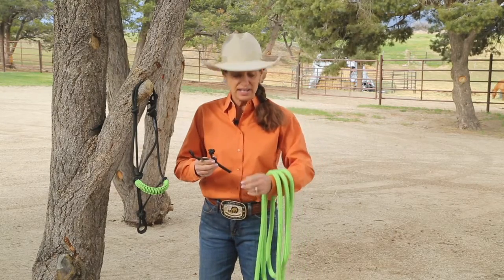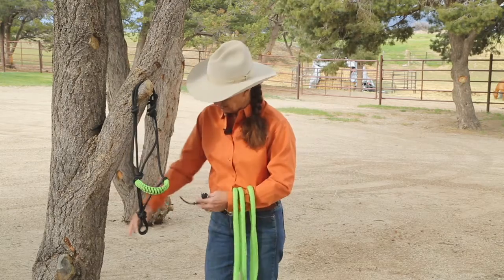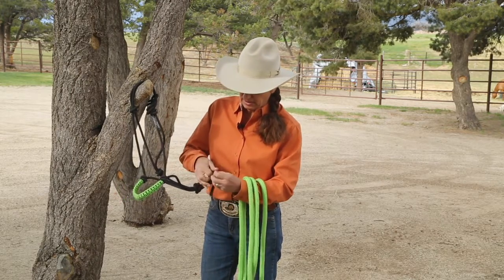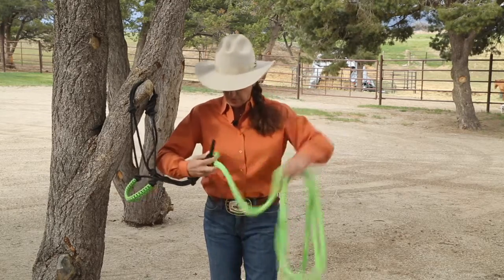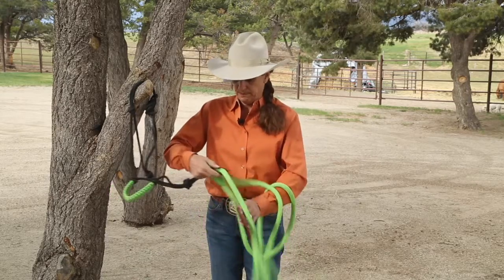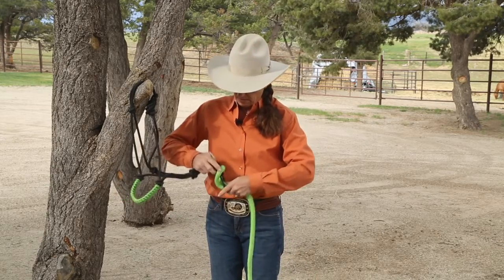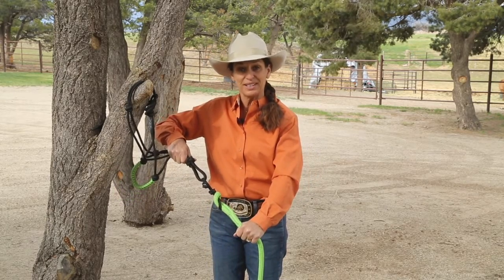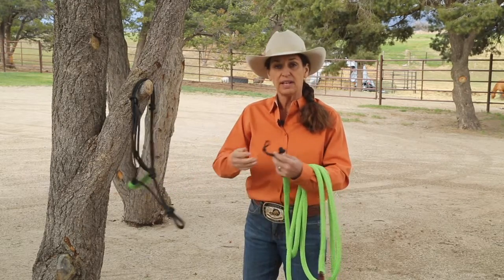Use this rope clip to easily connect your lead to your rope halter without a metal buckle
Want more videos from Julie Goodnight and Horse Master? Please visit the entire video and article library --watch full horse training videos there and check out the interactive training help with monthly curriculum and bonus videos! Free horse training and natural horsemanship news